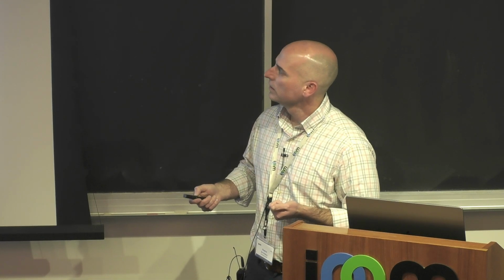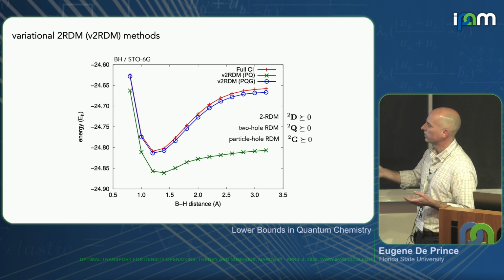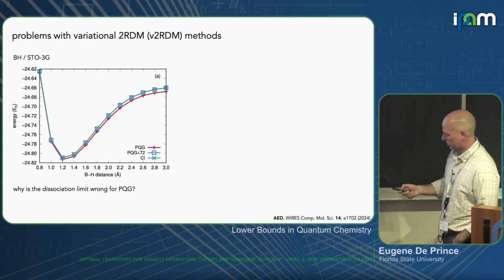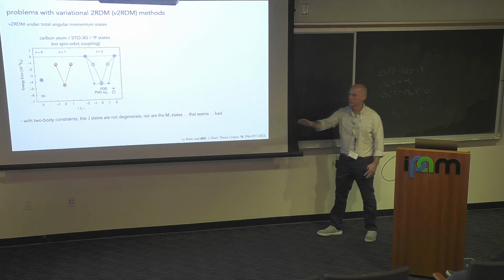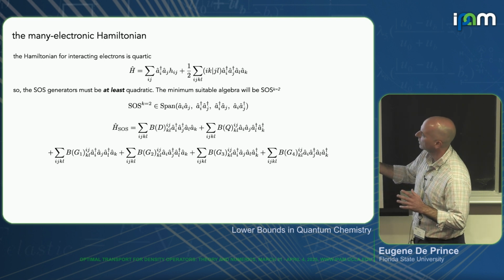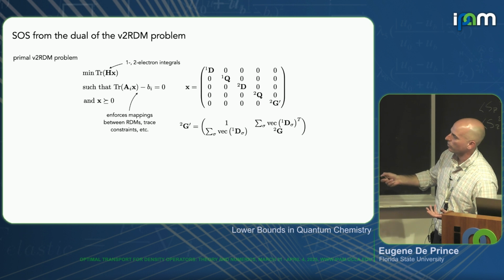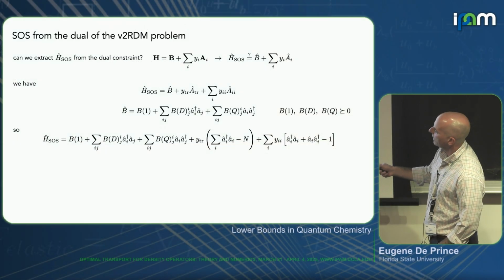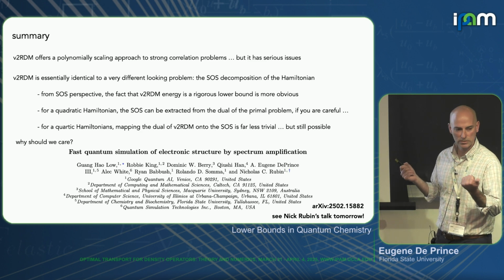Eugene De Prince - Lower Bounds in Quantum Chemistry - IPAM at UCLA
Recorded 31 March 2025. Eugene De Prince of Florida State University presents "Lower Bounds in Quantum Chemistry" at IPAM's Optimal Transport for Density Operators: Theory and Numerics Workshop.
Abstract: Any electronic Hamiltonian can be decomposed into a sum of squares (SOS) of products of fermionic creation and annihilation operators plus a constant shift. The constant shift is a lower-bound to the ground-state energy of the Hamiltonian, and a tighter lower-bound can be obtained as the pool of fermionic operators becomes more complete. The SOS decomposition problem is a complement to a more well-known approach in quantum chemistry based on the variational optimization of the two-electron reduced density matrix (2RDM). In this approach, the 2RDM is optimized subject to a set of ensemble N-representability conditions, and, as the set of conditions becomes more complete, the trace of the 2RDM against the Hamiltonian approaches the full configuration interaction energy from below. In this talk, I will discuss the similarities and differences between the SOS and variational 2RDM approaches.